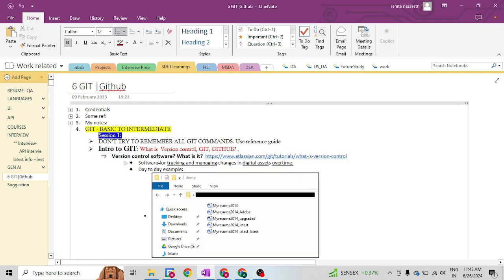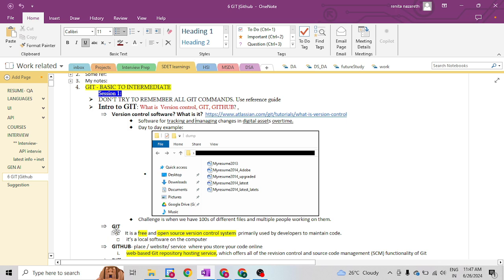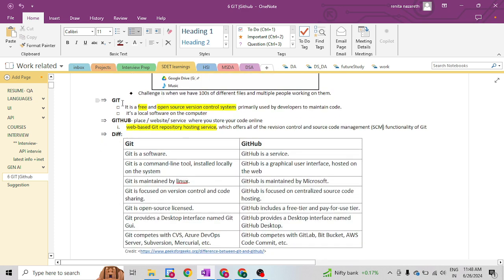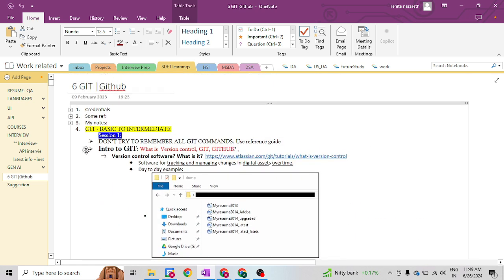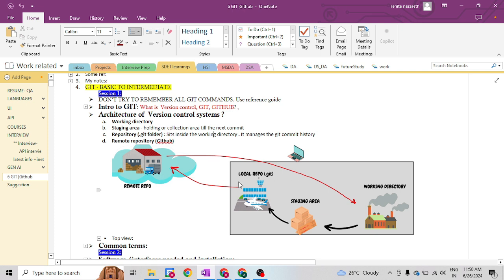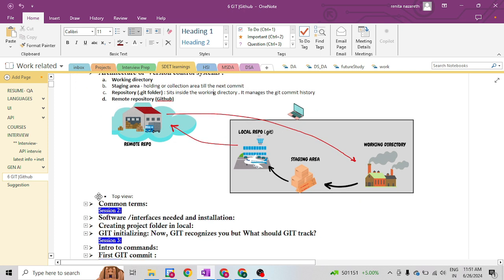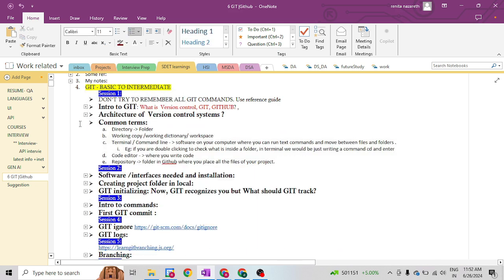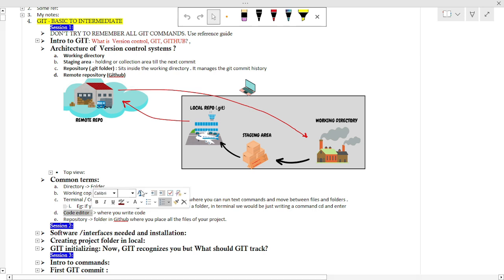2 What is Version Control , what is GIT, GITHUB,Intro to GiT Architecture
In this video we have discussed What is Version Control? what is GIT? GITHUB? Introduction to GIT Architecture ?

Notes used in the video are available Available in PDF and OneNote format.
NOTE: With new topics, I will be updating my notes.

Please be mindful with your comments.